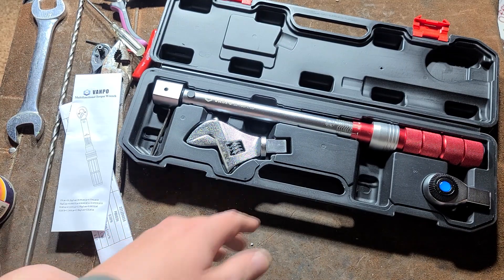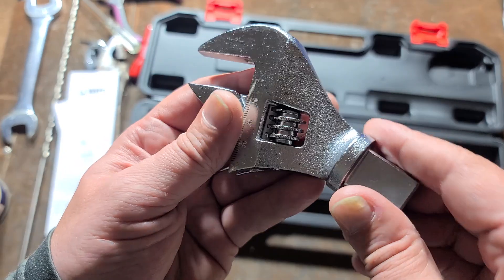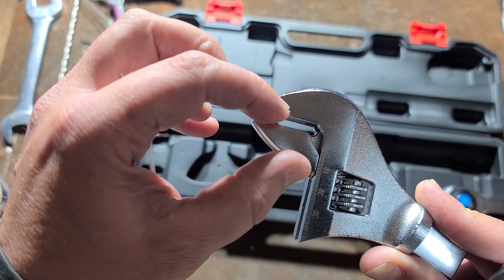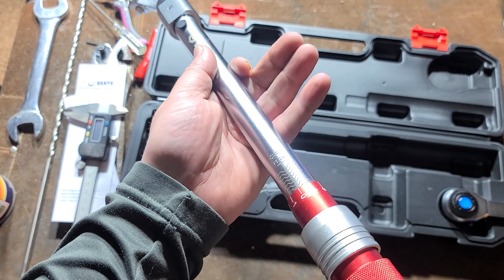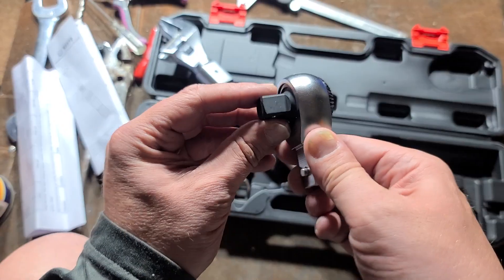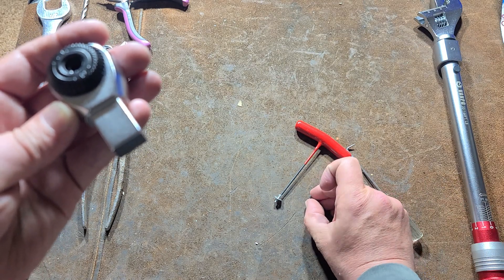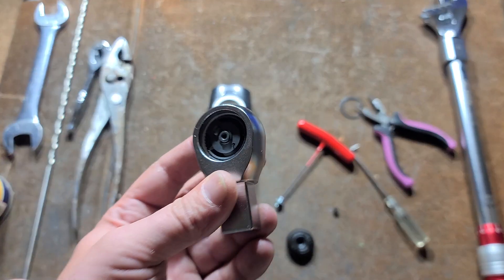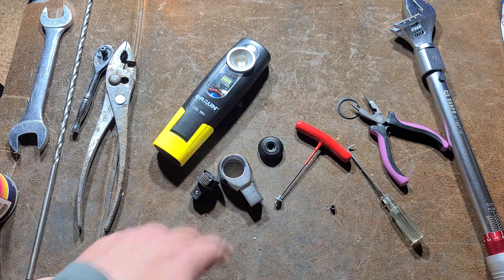Vanpo Adjustable Open End Pipe Torque Wrench Review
This wrench oddly has a really poor quality adjustable wrench head and a good quality ratchet head. I wanted to like this more but the horrid adjustable head was disappointing and that is why I got it was to torque hydraulic/water/air and other fittings where you need an open end.